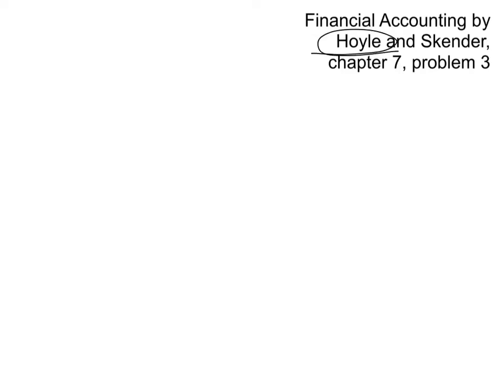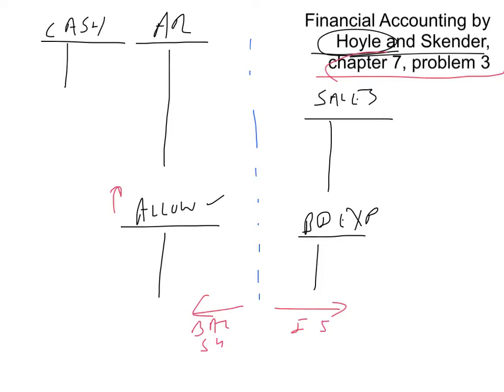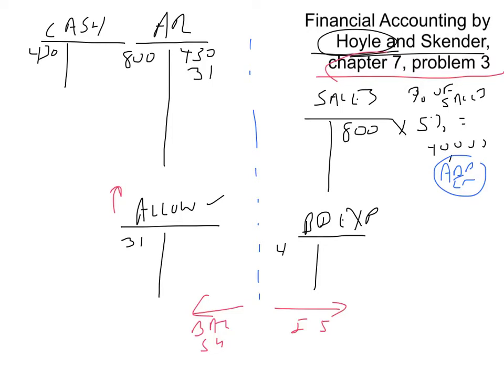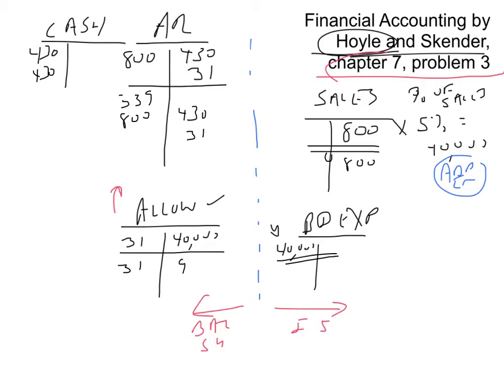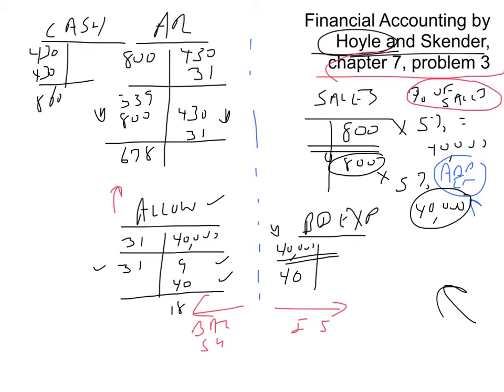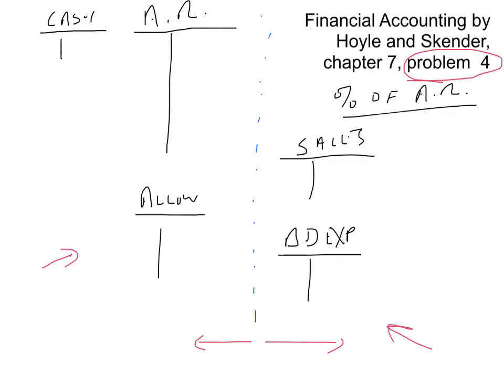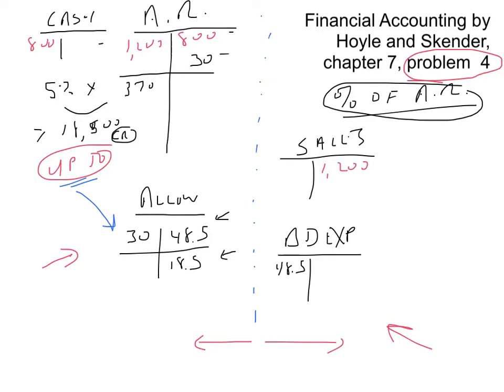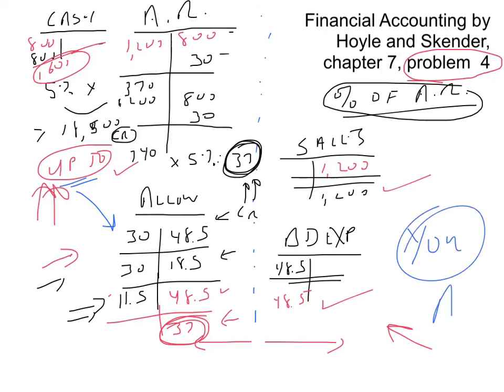Financial Accounting By Hoyle & Skender, chapter. 7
Professor Hoyle works problems 2 and 3 in chapter 7 of Financial Accounting to show how bad debt expense and the allowance for doubtful accounts are reported.